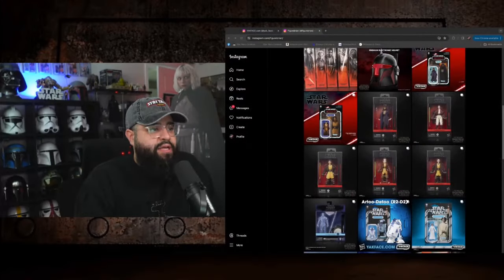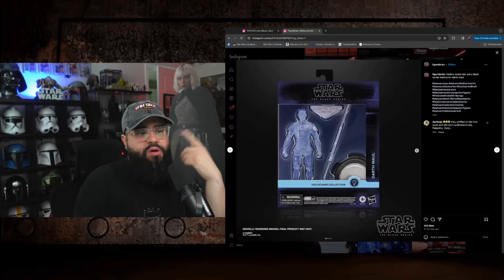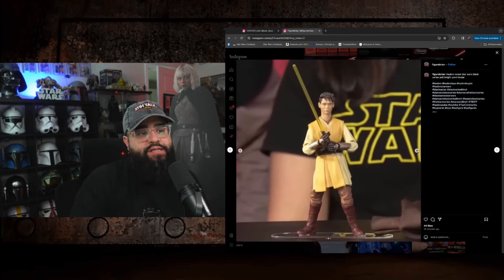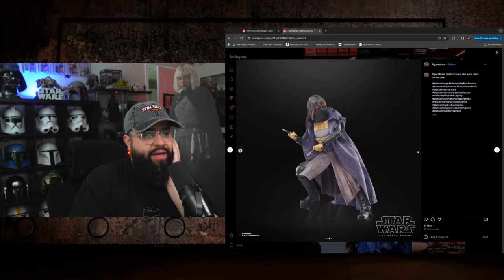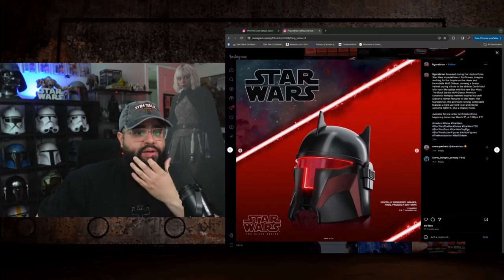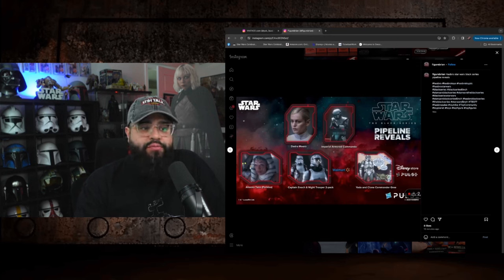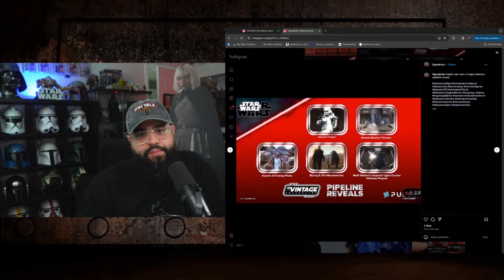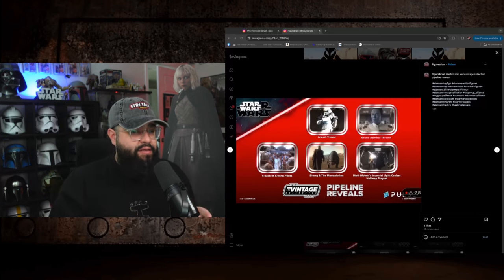Hasbro Pulse Fanstream Star Wars Imperial March 2024 RECAP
Here is a recap of everything shown in today's Hasbro Live Stream for Vintage Collection, Haslab, Black Series for Acolyte, New Hope and more.

Today we will be watching the Hasbro Pulse Live Star Wars Stream Imperial March to see what new product and updates we can expect for 2024 and beyond.

We should see reveals and update for the Black Series and Vintage Collection. Hopefully we get an update on the Ghost and see the packaging for it!

Amazon Link - Dark Disciple ➡️